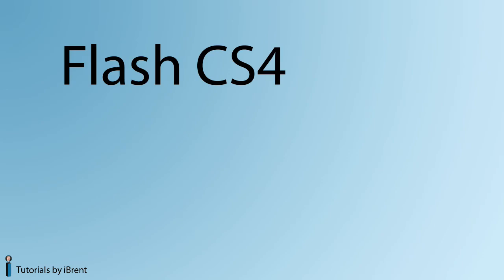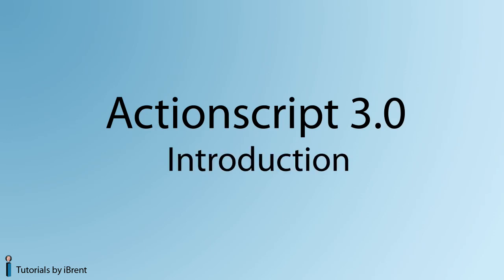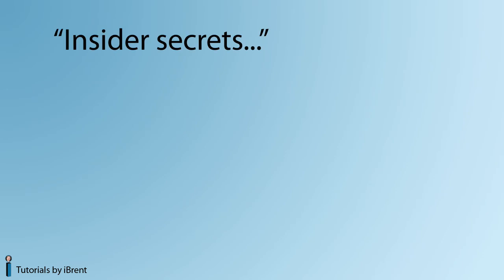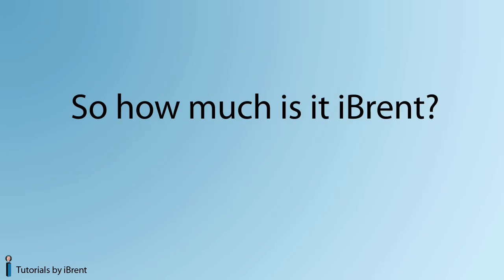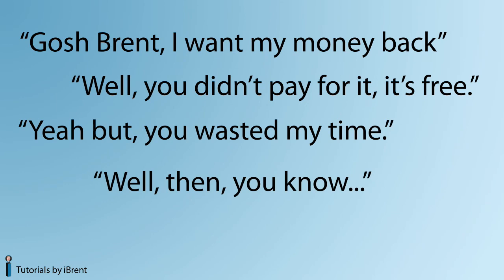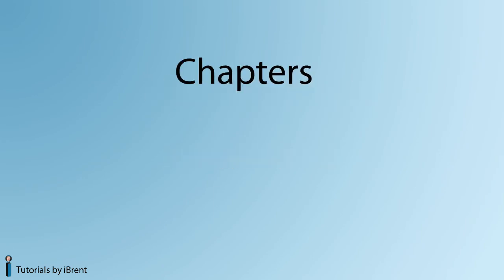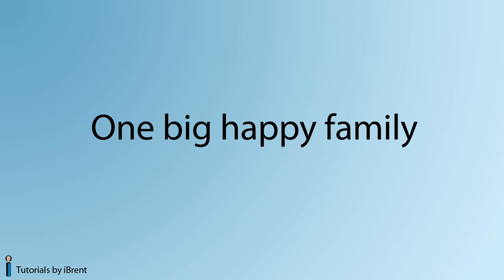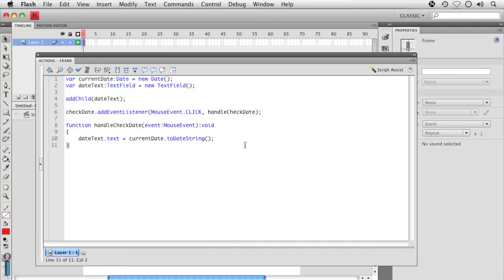AS3 Chapter 1: Introduction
This series of tutorials will introduce Actionscript 3.0, and teach you the basics of working with Flash CS4 and Flex Builder 3. for more info.